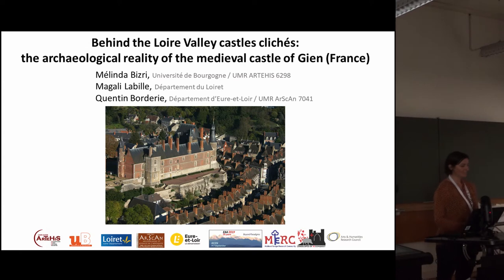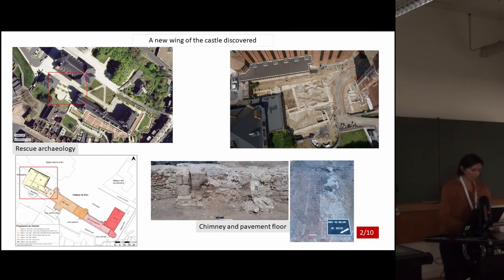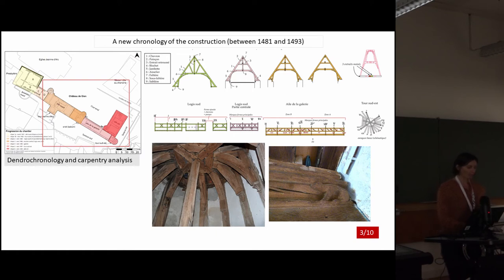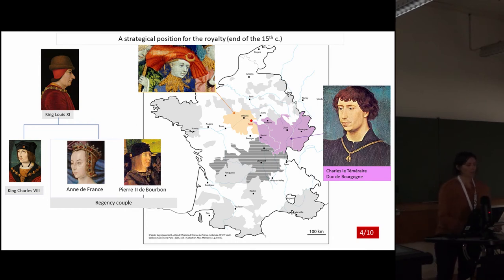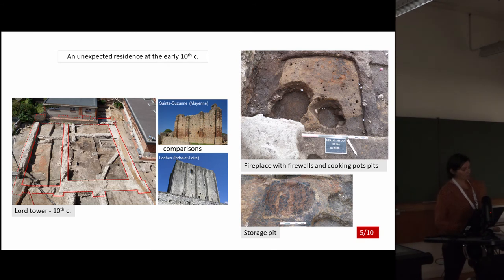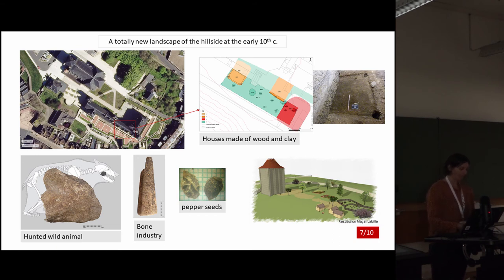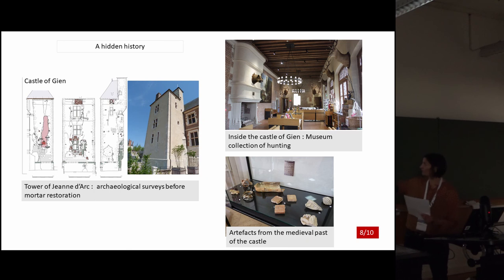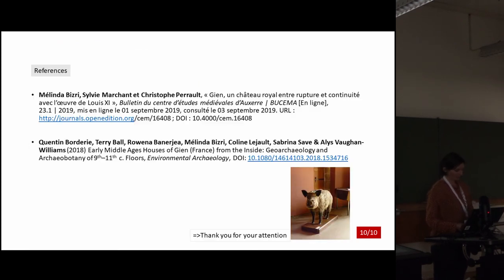BEHIND THE LOIRE VALLEY CASTLES CLICHÉS: THE ARCHAEOLOGICAL REALITY OF THE MEDIEVAL CASTLE OF GIEN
The medieval castle of Gien is a great well-conserved monument of the Loire Valley (France), but it reflects a paradox. This castle houses heritage collections of the National museum of hunting disconnected from the history of the place. Until recent archaeological researches, the context of edification of the castle and its medieval origins were unknown and dealt more with imagination than with scientific knowledge. However, the chance of a refurbishing project (from 2011 to 2014) focused the reflection on the castle itself because of the repair of a lot of its building’s materials. Archaeology studies of the site came through this project because the owner of the site - the Department of Loiret - has its own archeological service, able to handle this type of mission. The results of such an archaeological support largely exceeded our expectations. The period from the 9th to the 11th century was excavated while only an occupation of the 13th-15th century was expected; new observations were made thanks to geoarchaeological and environmental studies. This was allowed by discussing with the craftsmen working in architectural restoration and the decision-makers of heritage cultural policy, in order to minimize the impact of the transformations on the comprehension of the monument. After the achievement of archaeological excavations and studies and after the end of the constructions works, different projects are still in progress. Some are addressed to a scientific audience but the promotion of this rich historical and archaeological context to the general public continue to be carried out: an exhibition of the archaeological work will be held in 2020 inside the museum. This kind of actions highlights the various and large possibilities of contributions that this kind of experience can create, by connecting people to their cultural heritage.

Author(s): Bizri, Melinda (UMR 6298 Artehis / University of Burgundy) - Labille, Magali (Department of Loiret) - Borderie, Quentin (UMR 7041 Arscan / University of Paris I -Nanterre)